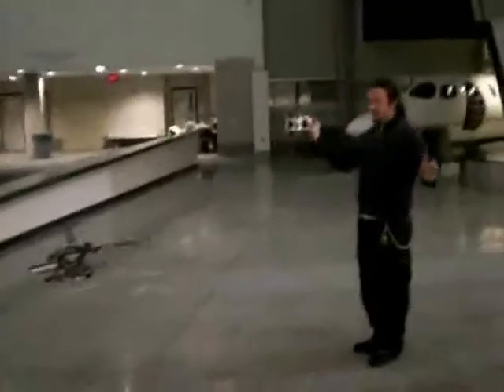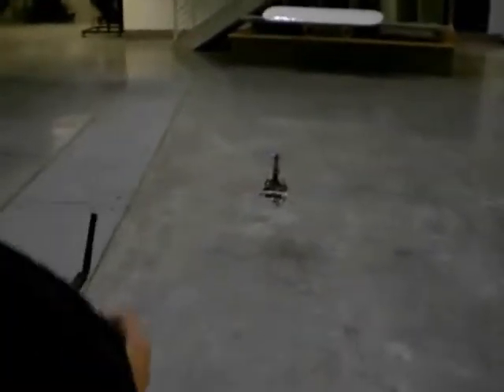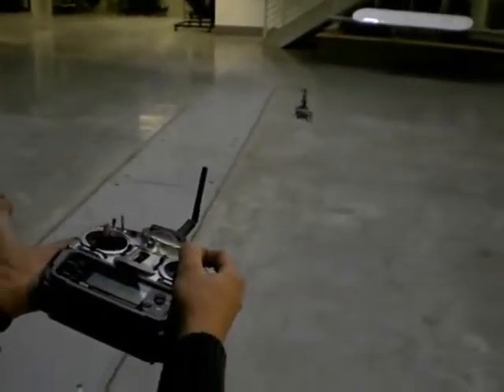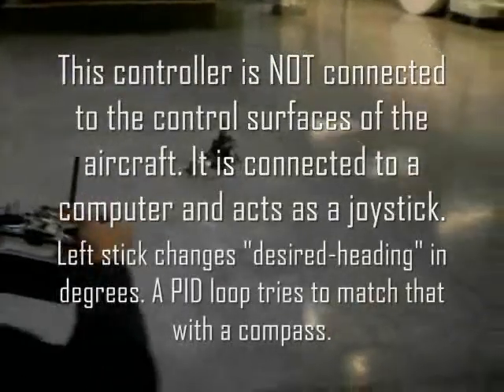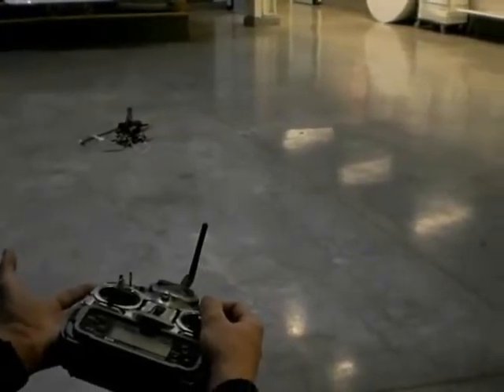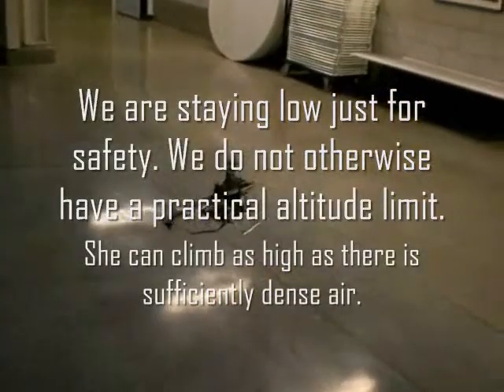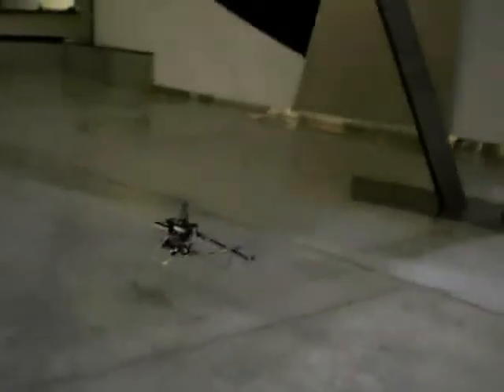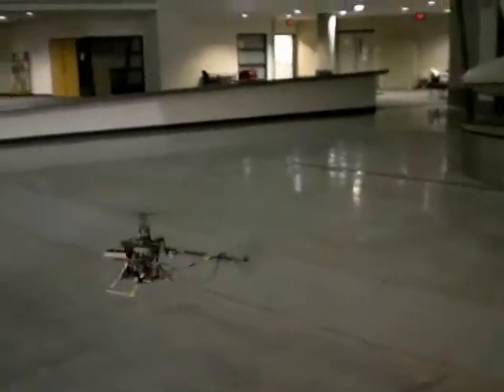Autonomous flight of indoor UAV helicopter based on TREX 450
Developed by the Aerospace Robotics Laboratory and the Information Infrastructure Institute (iCUBE) at Iowa State University.